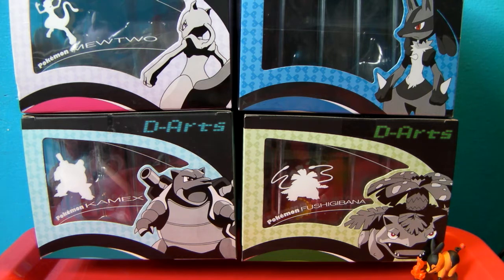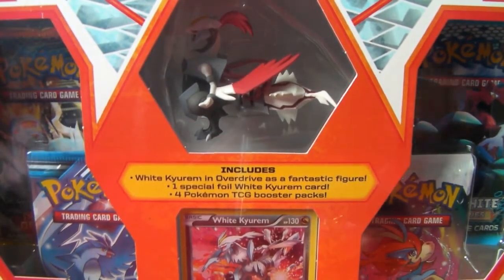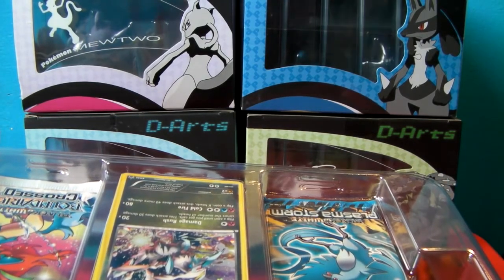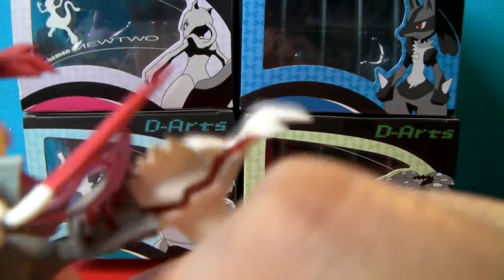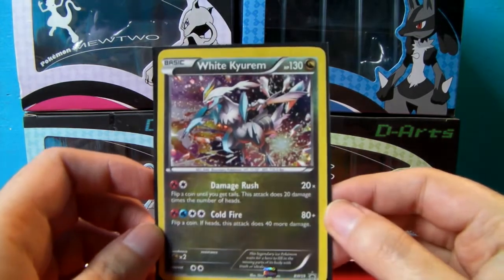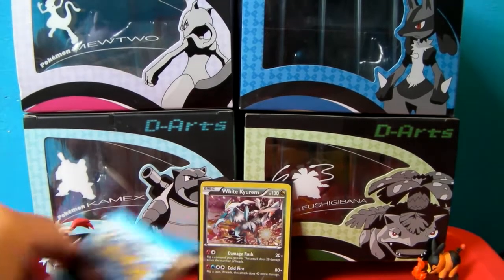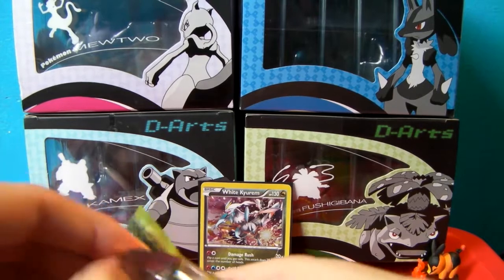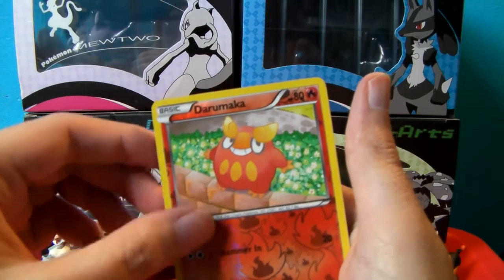White Kyurem Box - Pokémon TCG Opening Adventures 2!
Hi all!

The Amateur Collector here with a great figure box to open. This one if the White Kyurem Box and comes with a figurine of the titular legendary monster, a promo card and four booster packs. It cost me £12.95 and wast bought at Chaos Cards

Every episode I randomly pick a piece of Pokémon TCG merchandise to be opened by raffle; making each opening varied and unpredictable!

Intro music by A Cloud Called Klaus (go check him out for more Poké-remixes!):